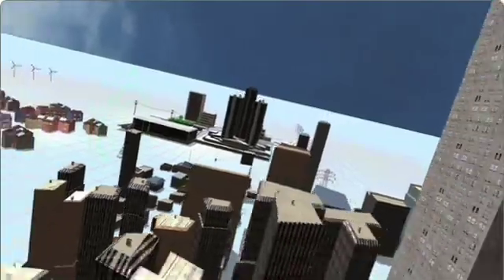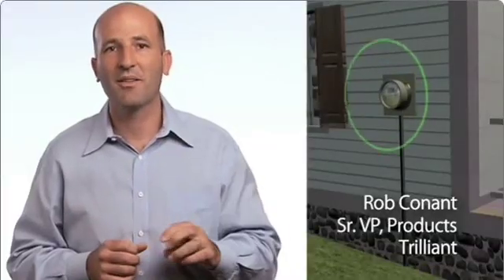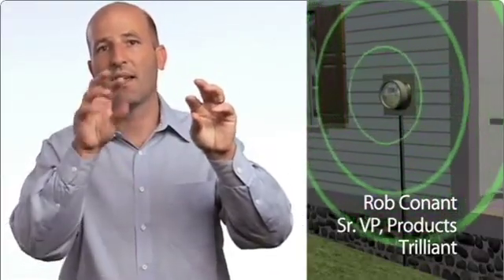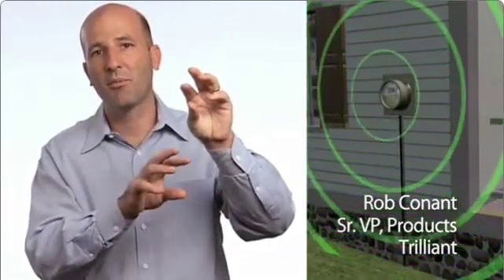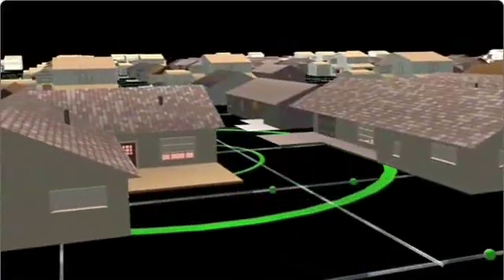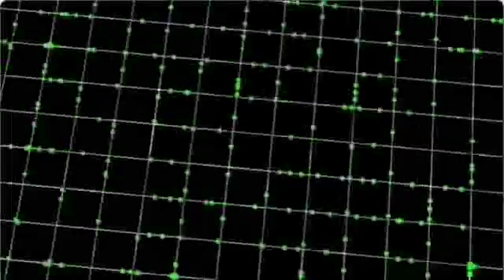What's Wireless Mesh? - Trilliant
Trilliant's SecureMesh™ Communications Network, the industry's most advanced and interoperable utility network architecture solution, provides scalable, secure WAN access and device management for wireless mesh-connected AMI devices such as electric, gas, and water meters with instantaneous enterprise-to-gateway connectivity to residential and commercial locations. Information is available on-schedule, on-demand, or on-event from virtually anywhere via these wireless communication devices. Trilliant's SecureMesh wireless infrastructure represents a  true peer-to-peer multi-hop communications architecture.